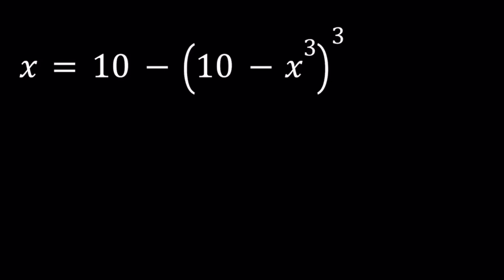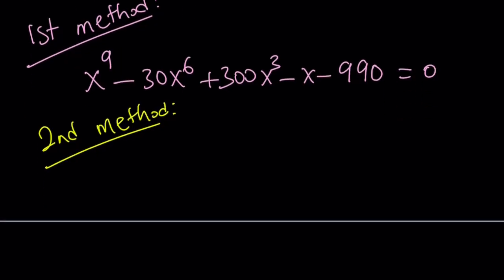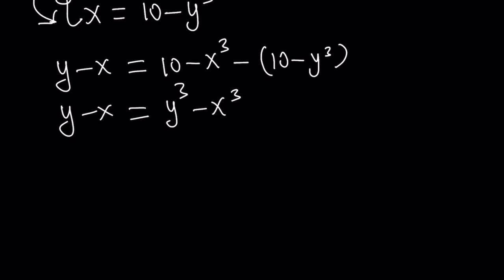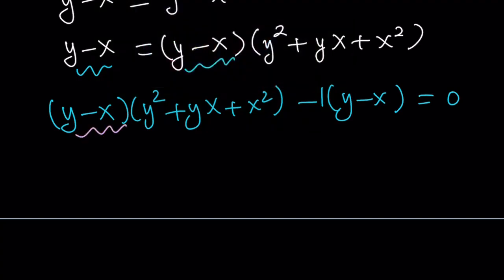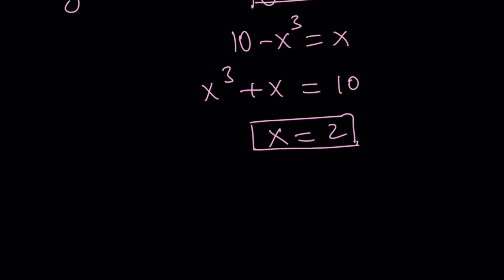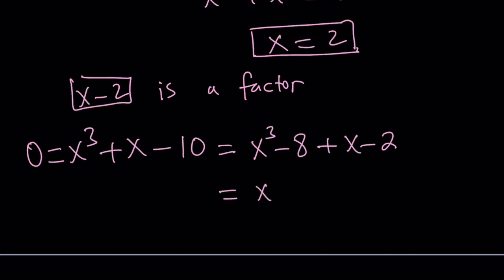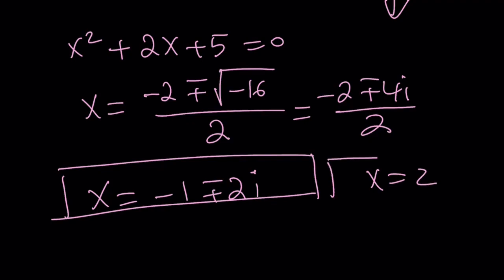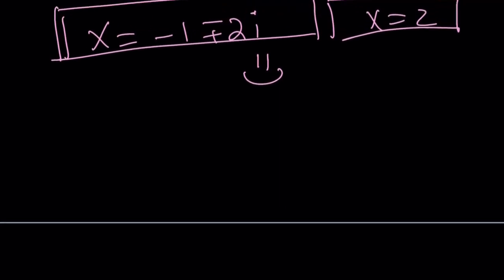Cubing A Cubic